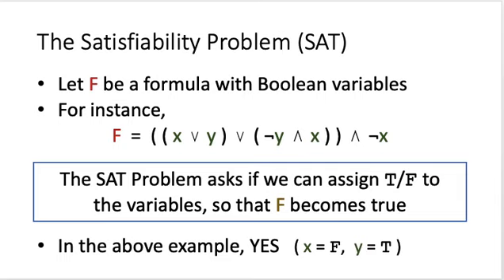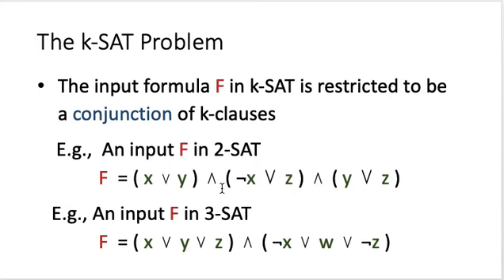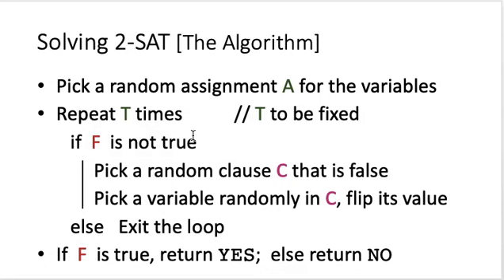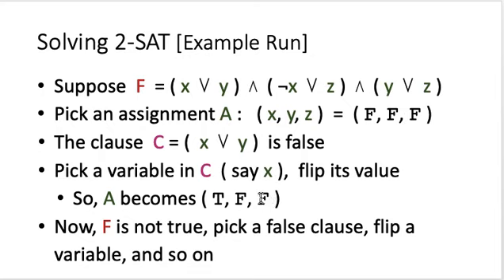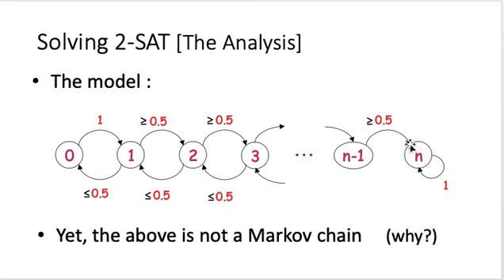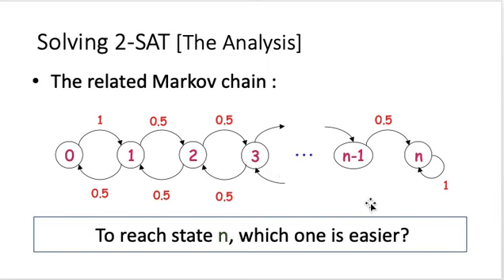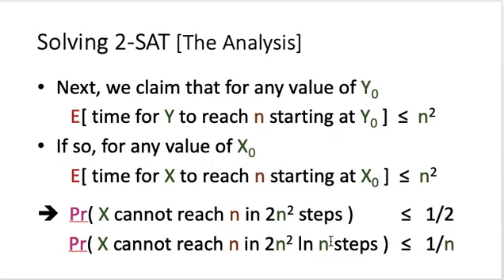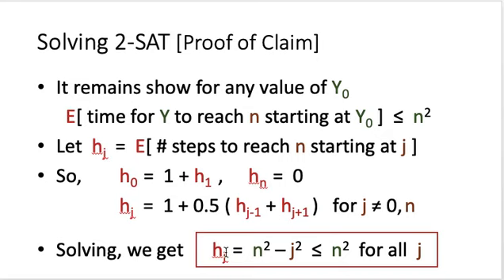Lecture21-02: Markov Chain, Solving 2-SAT (Part II)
Outline:
-- Markov Chain
-- Solving 2-SAT          (Part II)

Corrections:
@18:39   The term   "2n^2 ln n"   should be   "2n^2 lg n"
@21:34   The term   "2n^2 ln n"   should be   "2n^2 lg n"